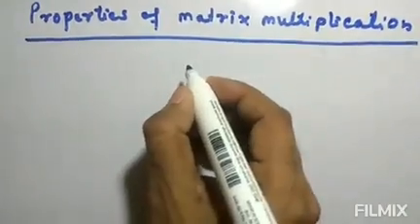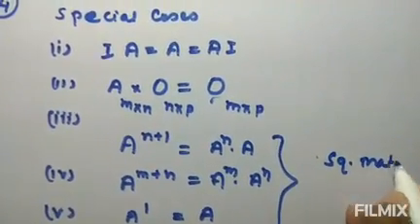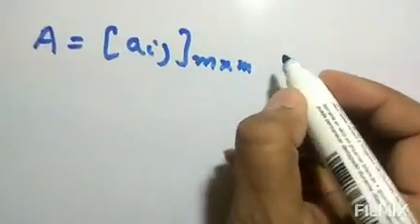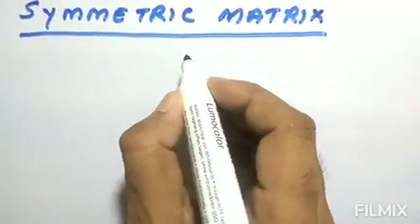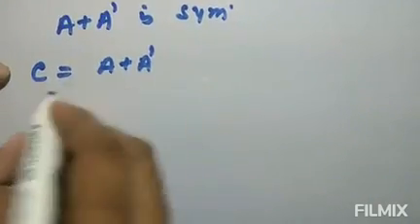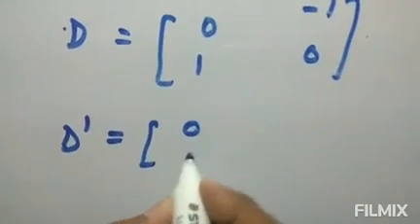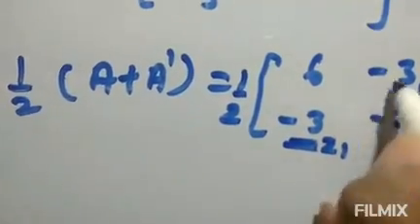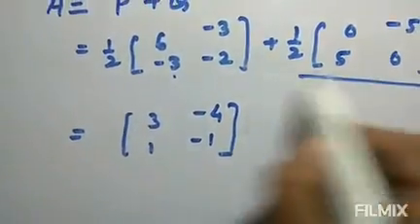Properties of the Multiplication of Matrices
L-4 Matrices